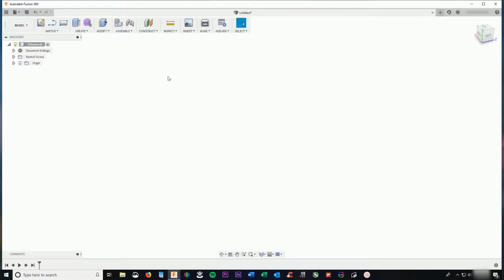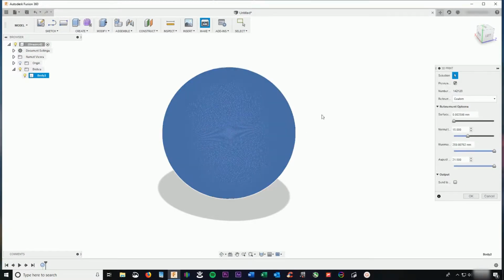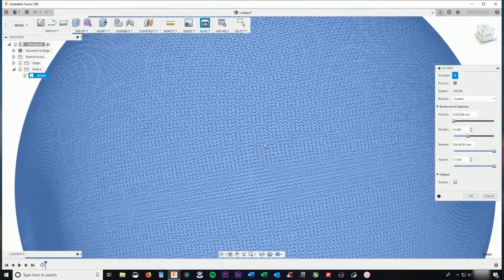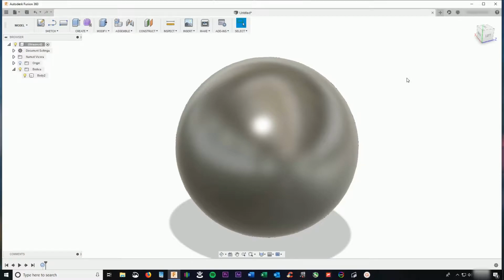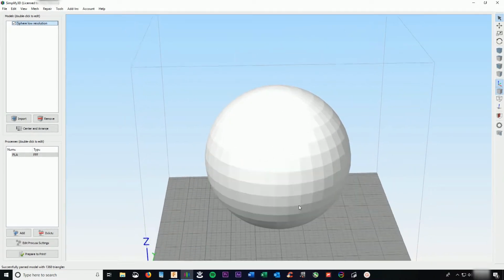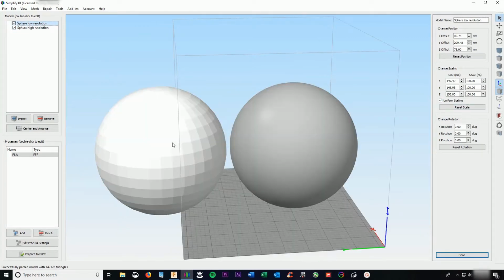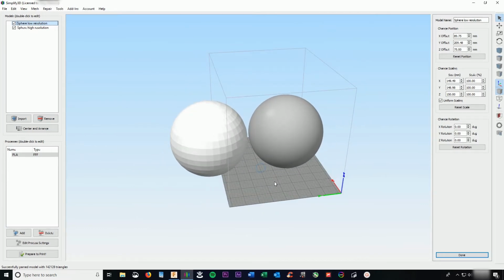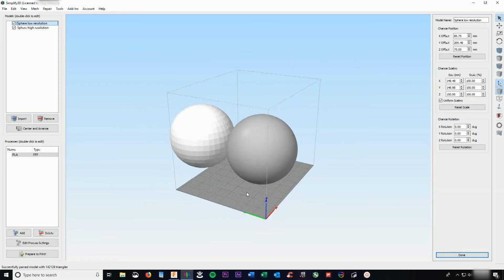3D Modeling- Does STL export resolution matter??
(I know this stuff may seem obvious, but remember my intention with this channel is to cater to many, including early beginners, some may not know!)

**ANNOUNCEMENTS**
PRUSA i3 MK3S Full build guide will be out in a few weeks! Please continue being patient, I appreciate it!

TD3D Beginner Series Episode 2 will be out within the next 2 weeks!!